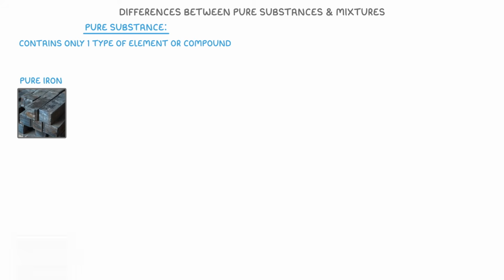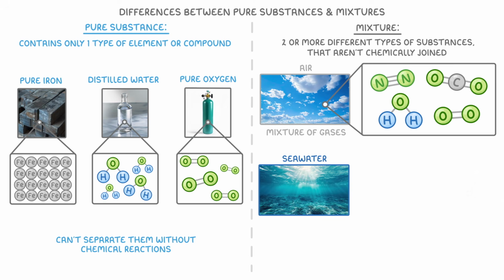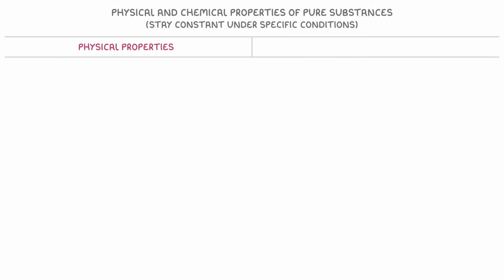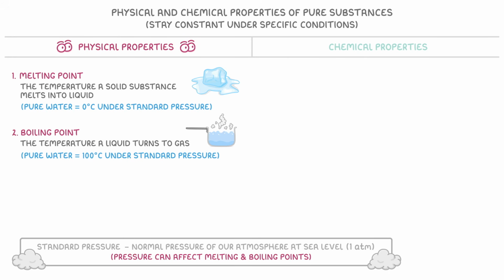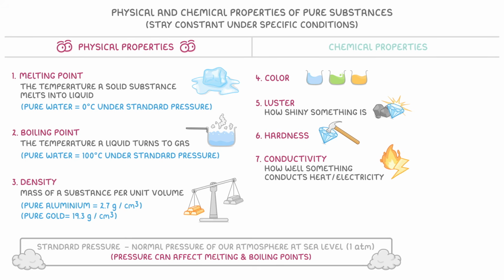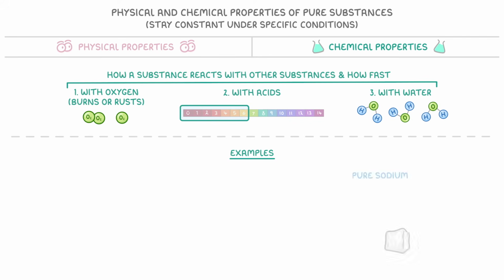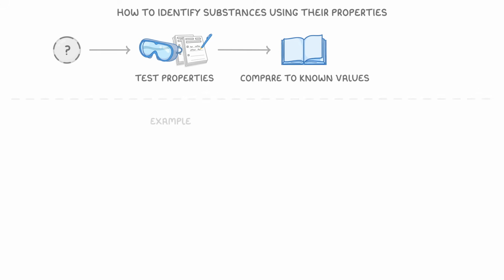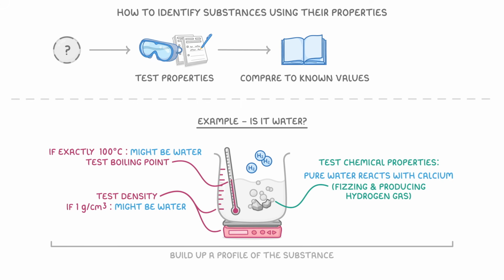Pure Substances vs Mixtures (Middle School Science)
*** WHAT'S COVERED ***
1. The difference between pure substances and mixtures
    * Defining pure substances as single elements or compounds.
    * Defining mixtures as two or more substances that are not chemically joined.
    * How pure substances and mixtures can be separated.
2. The physical and chemical properties of pure substances
    * An overview of physical properties such as melting point, boiling point, and density.
    * An explanation of chemical properties, including reactivity with oxygen, acids, and water.
3. How to identify substances using their properties
    * A method for testing the properties of an unknown substance.
    * Comparing experimental results with known values to identify a substance.

*** CHAPTERS ***
0:00 Introduction
0:26 What are Pure Substances and Mixtures?
1:50 Properties of Pure Substances
2:08 Physical Properties
3:57 Chemical Properties
4:56 How to Identify Substances